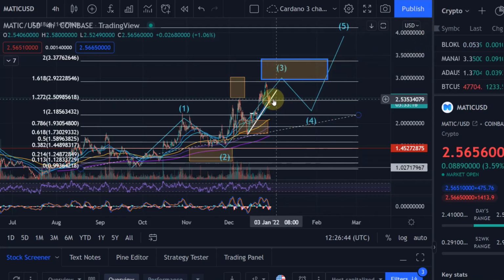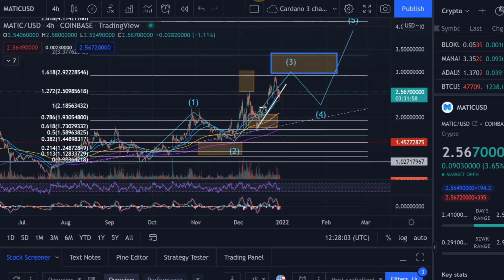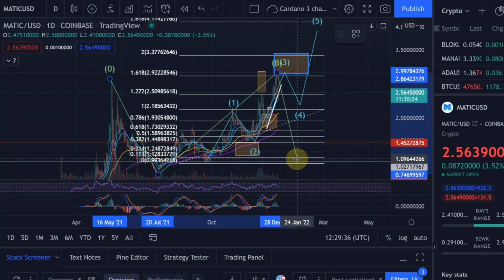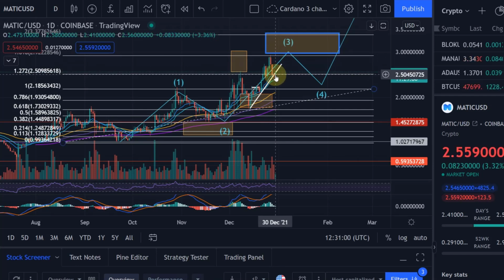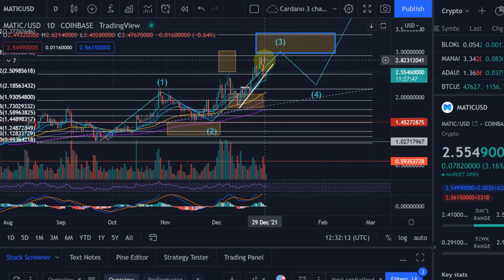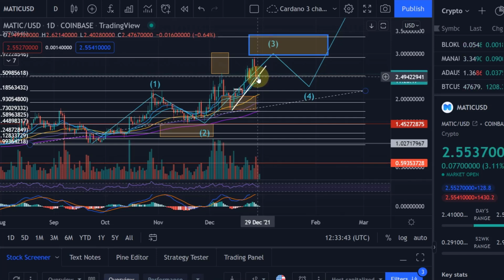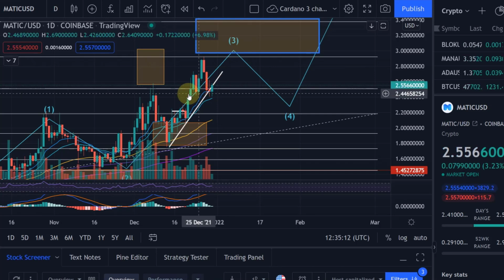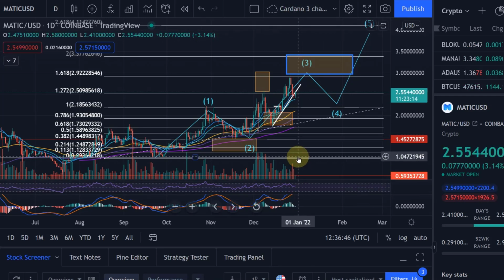Polygon MATIC Price News Today - Elliott Wave Technical Analysis Update, This is Happening Now!